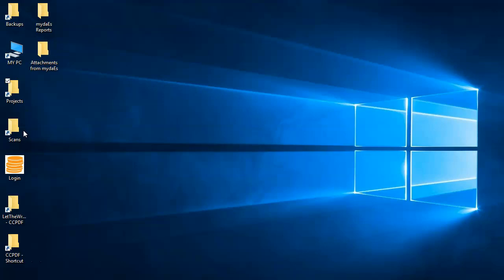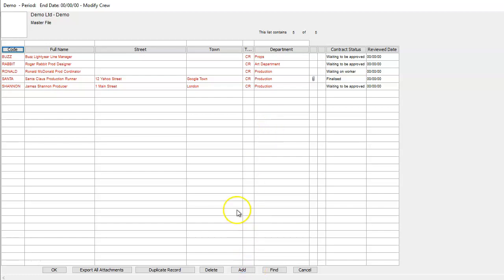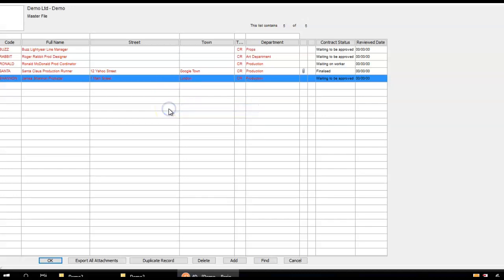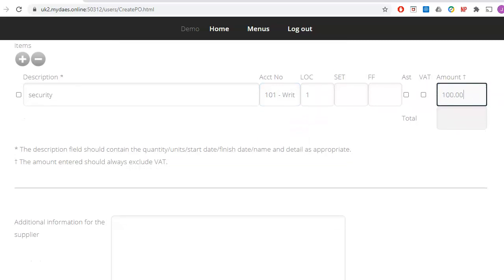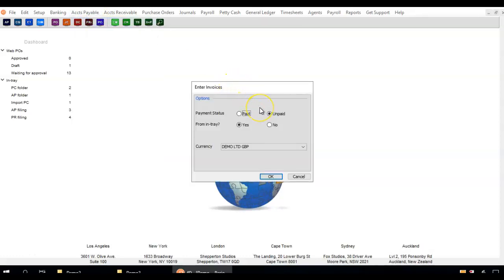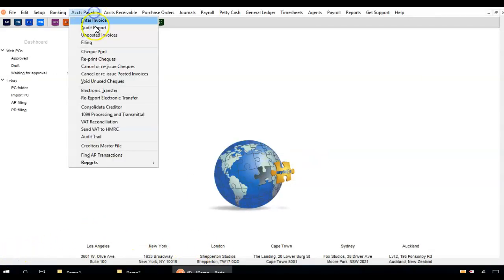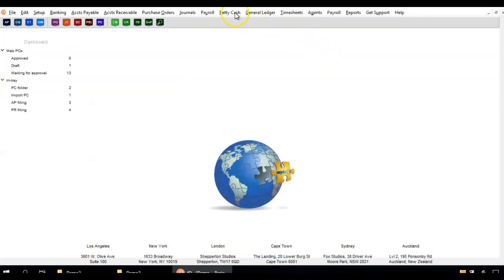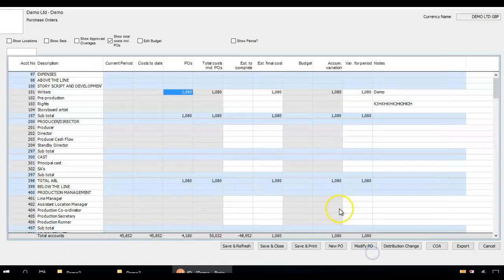Moneypenny overview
An overview of the Moneypenny Accounting software.  Built for real screen productions